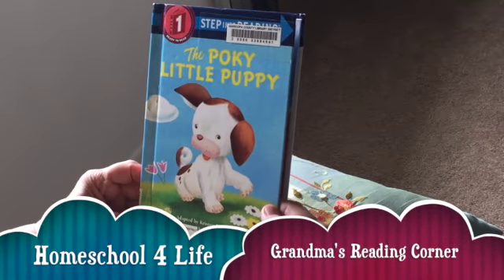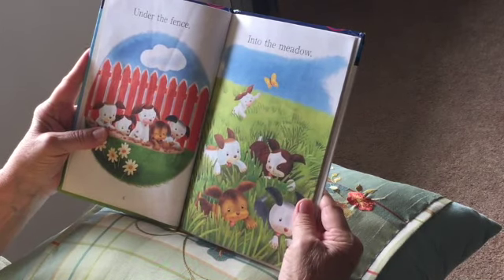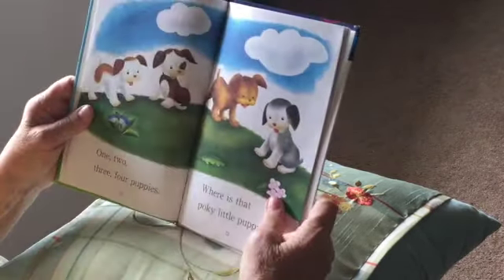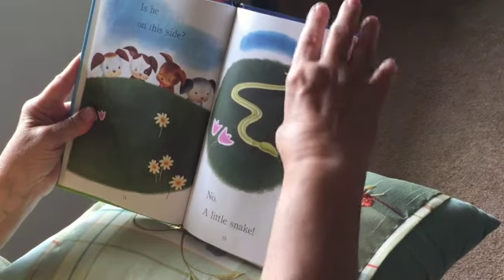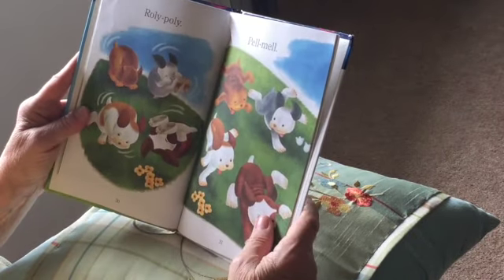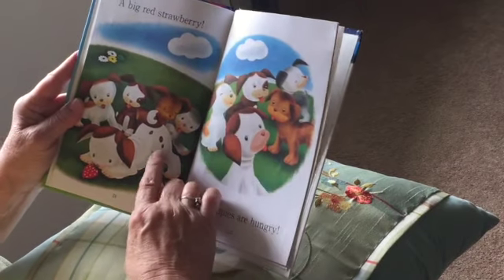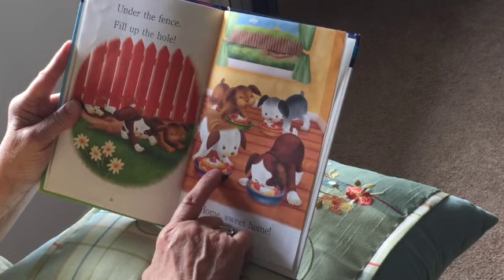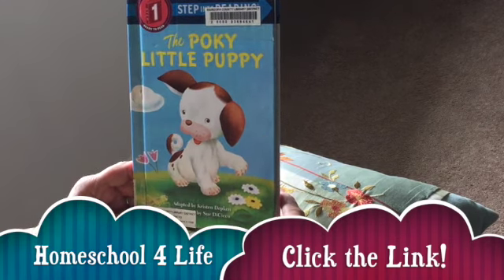The Poky Little Puppy - Grandma's Reading Corner